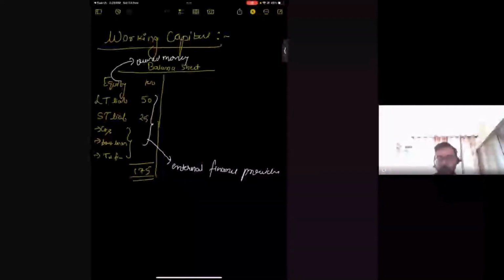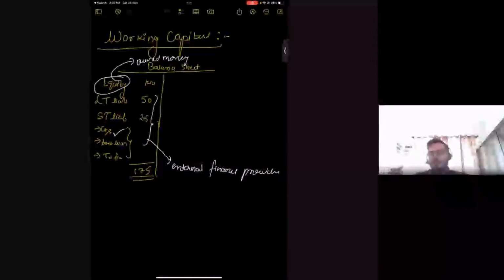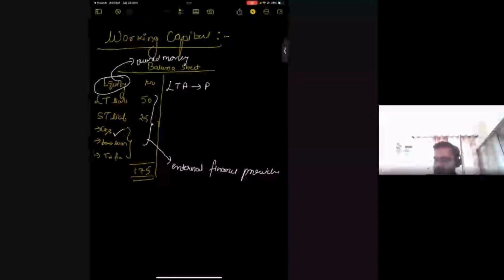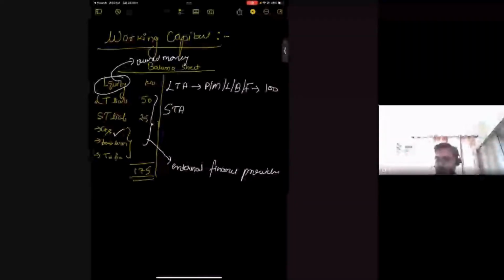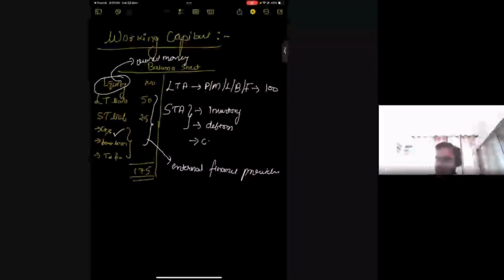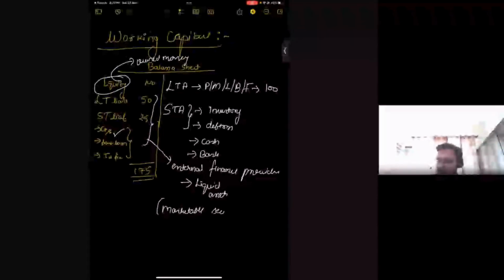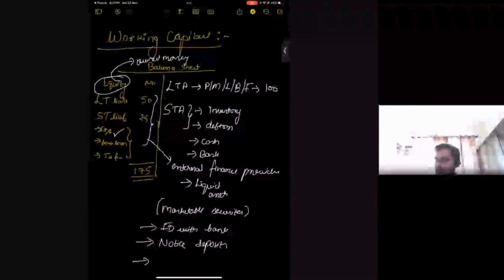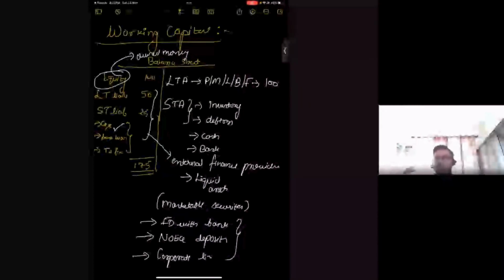What Does a Balance Sheet Look Like? | Understanding the Basics | CFA Level 1| Balaji Educare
Ever wondered what a balance sheet actually looks like? 🤔 In this video, we break down the key components of a balance sheet and explain how to read it like a pro! From assets to liabilities and equity, you'll learn how to interpret financial statements with ease. 💼📈

Watch now to get a clearer understanding of this essential financial tool!